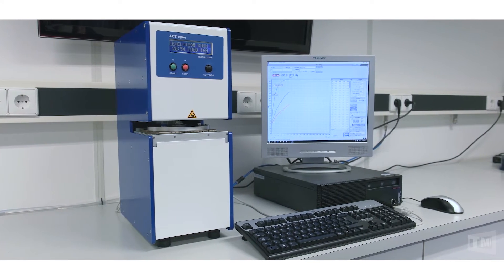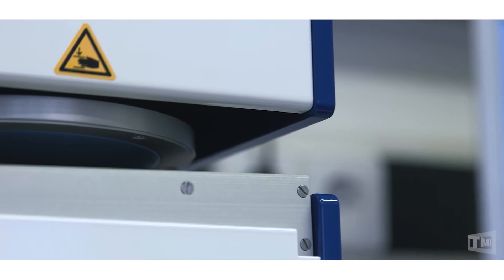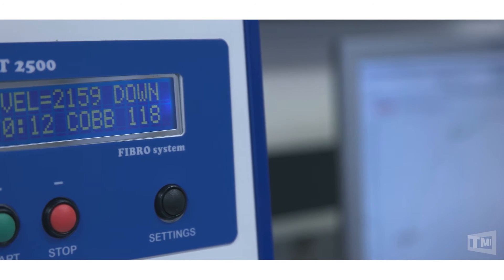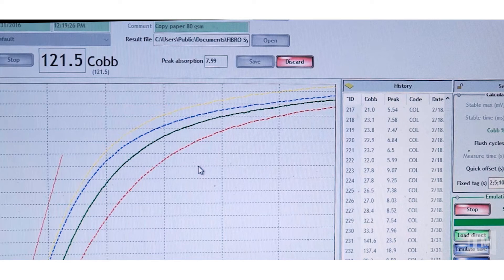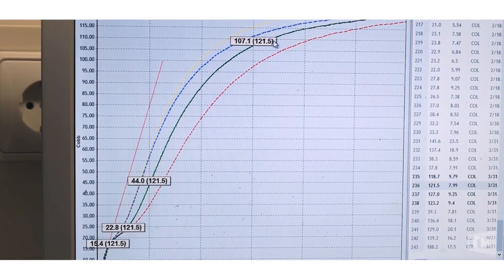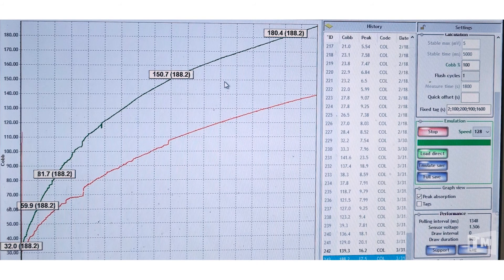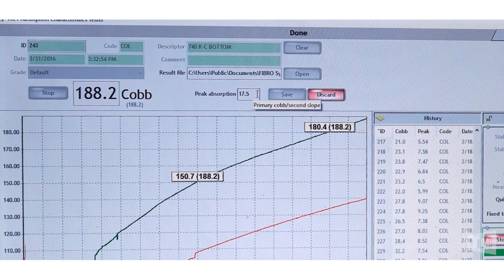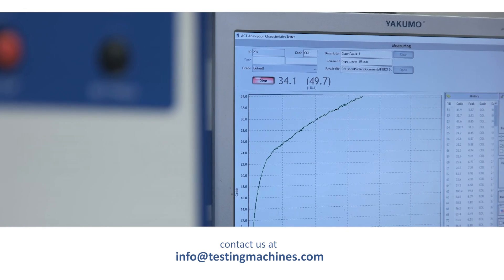61-76 Automatic Characteristic Tester ACT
This innovative principle offers a completely new opportunity to
characterise and understand the phenomena of dynamic water
absorption. The ACT brings far more information than the Cobb test.